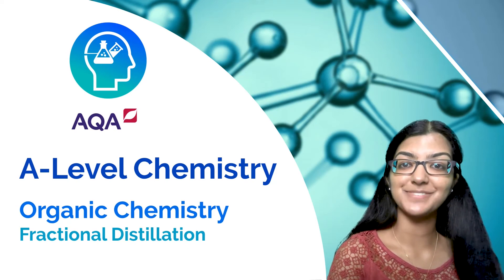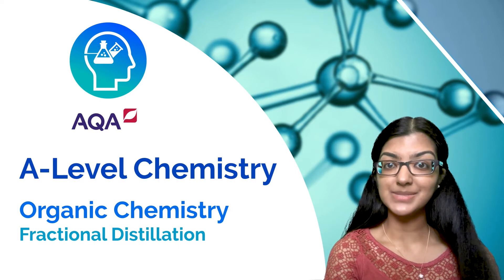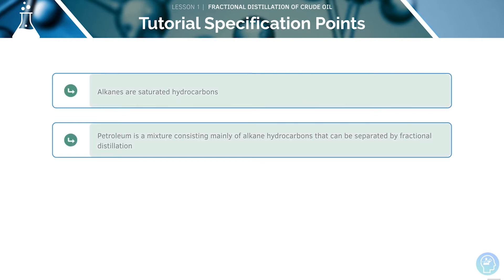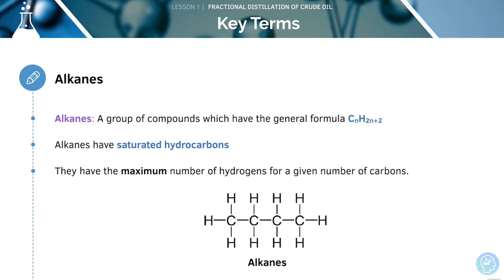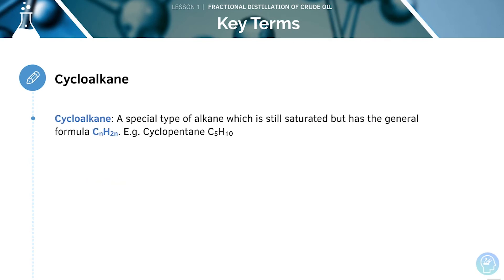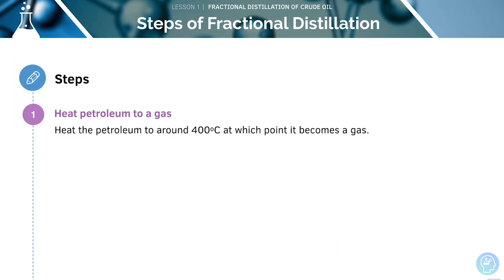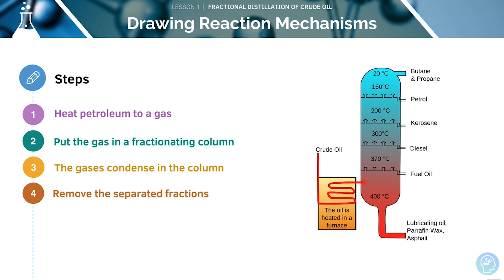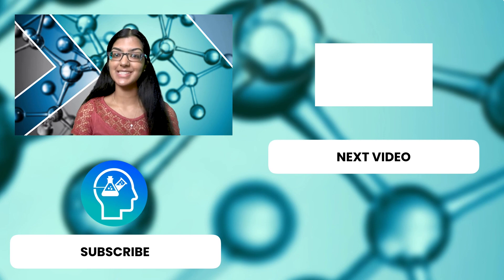AQA A Level Chemistry: Fractional Distillation of Crude Oil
Today you’re going to learn about Reaction Mechanisms from the A-Level Chemistry AQA Specification and feel confident about exam technique! alongside our textbook and free flashcards.
A-Level Chemistry especially for AQA can be tough but fortunately we’ve made this tutorial to help you score the A* you need for questions onReaction Mechanisms. ✅